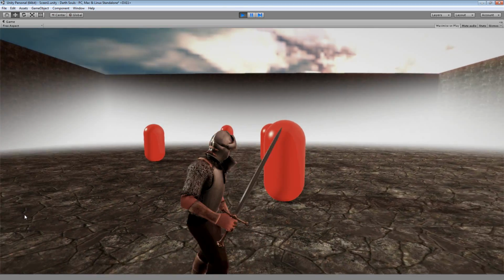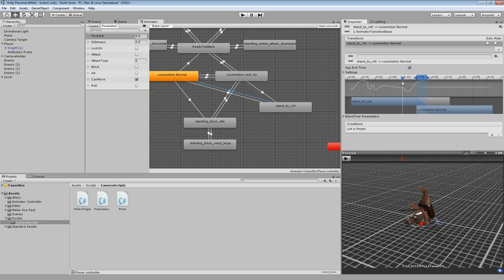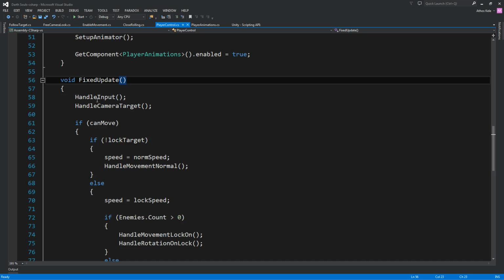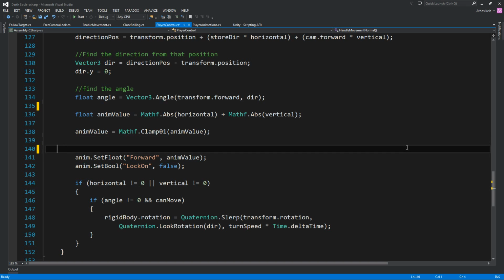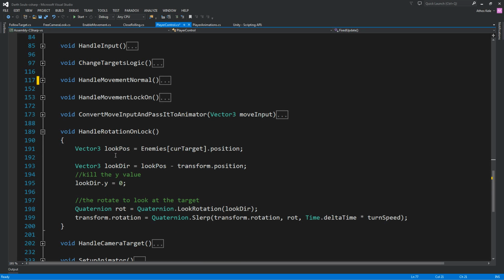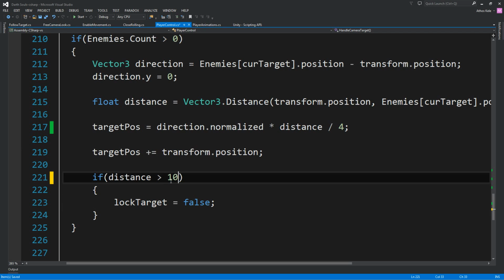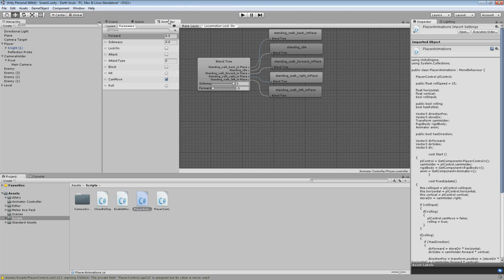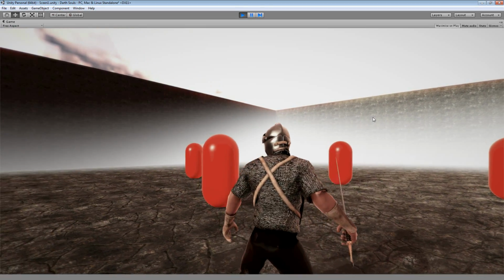Unity 5 Tutorial Dark Souls Prepare To Code Edition Part 1 Player Movement